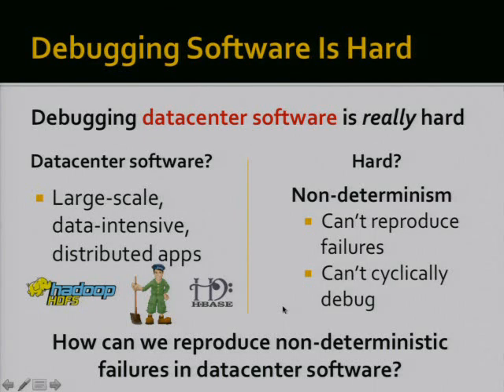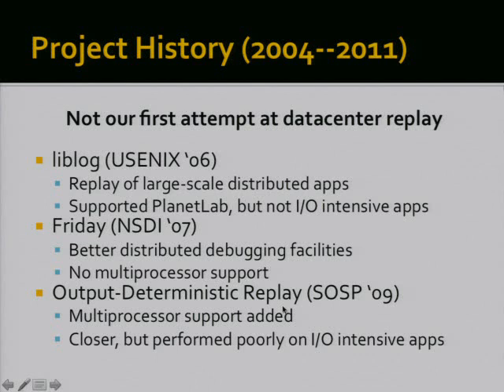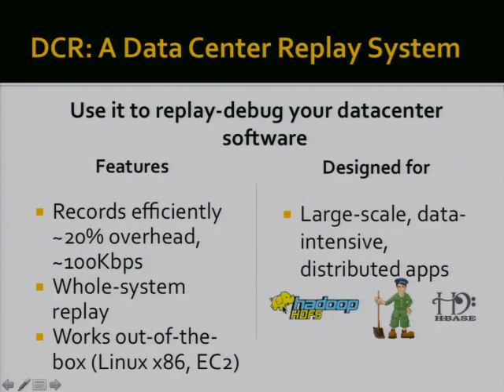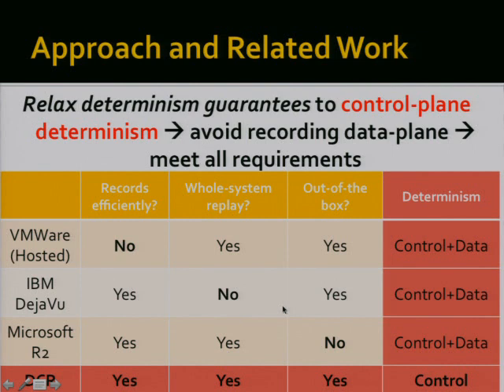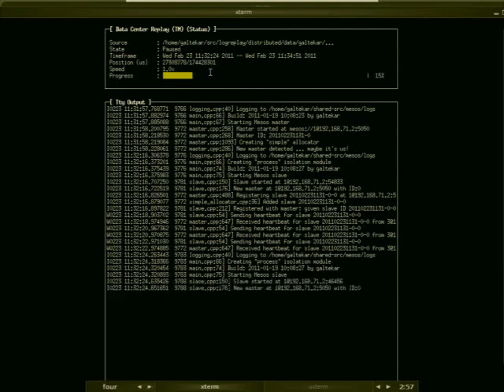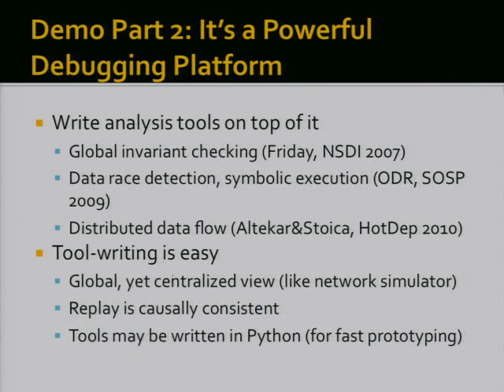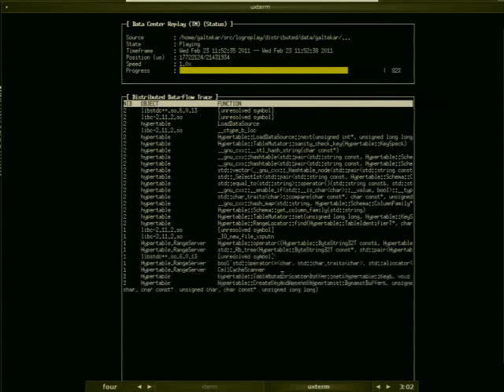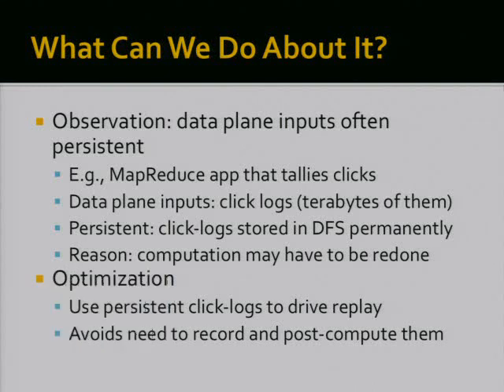RAD Lab: Datacenter Replay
Speaker: Gautam Altekar